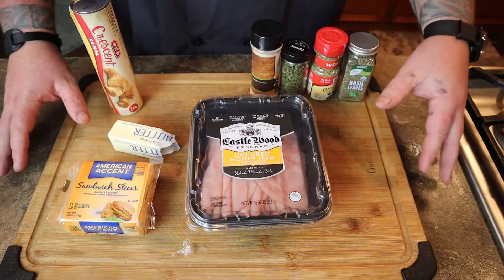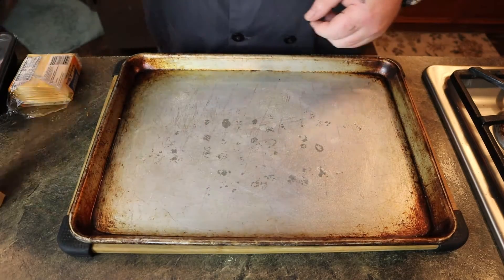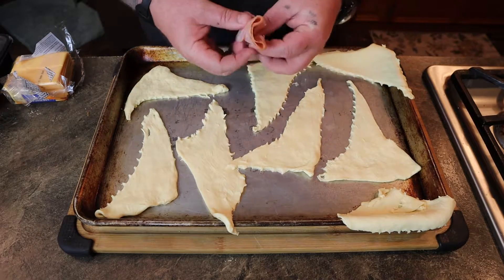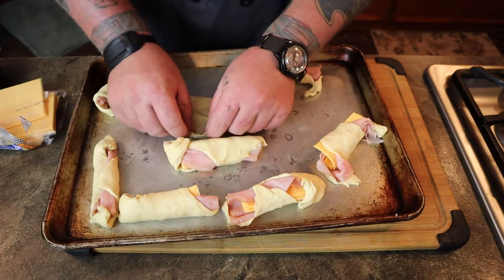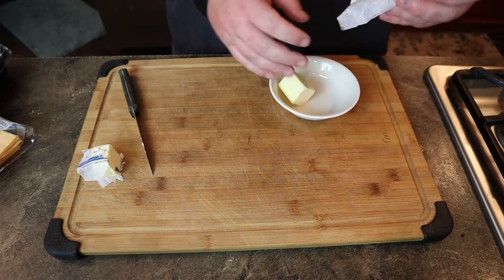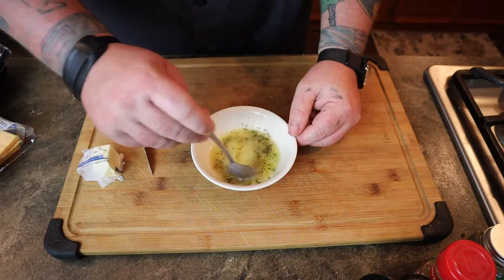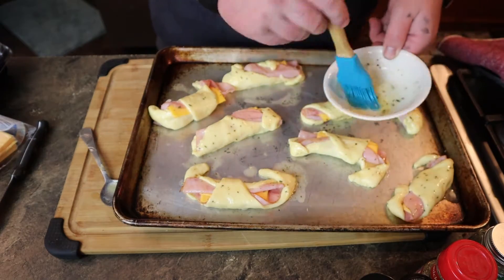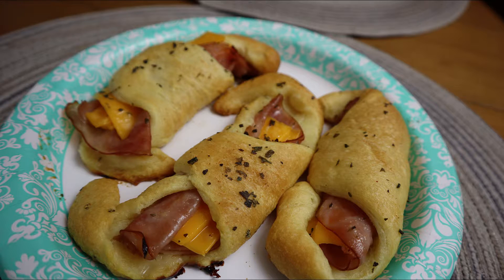Ham and Cheese Crescent Rolls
So you want breakfast but dunno exactly what to make? Are you wanting a cresent roll with stuff in it but don’t want it flung into your car by an angry and half asleep drive thru worker? Well we got you.

You gonna need
• 1 tube crescent roll dough @$1.00
• 16 deli ham slices @$4.00
• 8 cheddar cheese slice @.05
• 3 tbsp butter, melted @.15
• 1/4 tsp garlic powder @.)2
• 1 tsp parsley (dried) @.05

Total @$6.00
Feeds 2-4 in the morning
Instructions
1. Preheat oven to 375°F.
2. Roll out the crescent dough pieces.
3. Lay down two pieces of deli ham, leaving a margin of dough on both ends.
4. Place a piece of cheese on top of the ham.
5. Beginning from the widest end, begin to roll up the crescent dough, encasing the ham and cheese on the inside.
6. Place on a parchment lined baking sheet.
7. Mix together the melted butter, garlic powder and parsley.
8. Brush the butter mixture over the tops of the rollers.
9. Bake for approximately 8 – 10 minutes or until the tops of the rollers are golden brown.
10. Remove from the oven and let rest for 5 minutes.